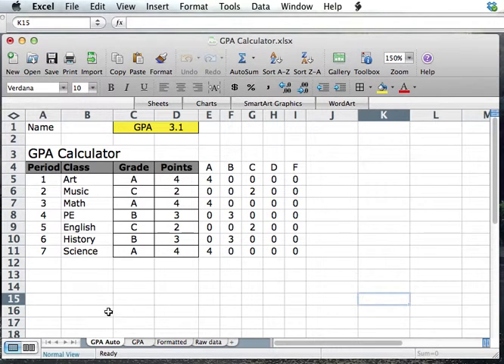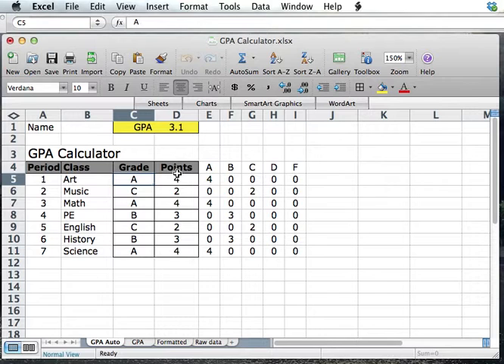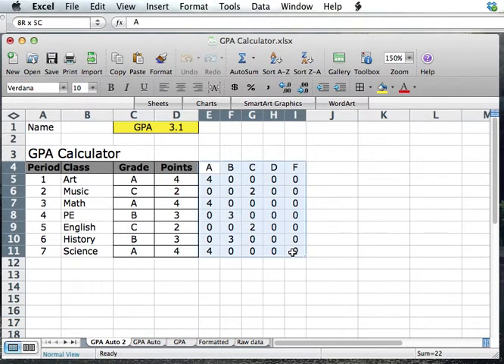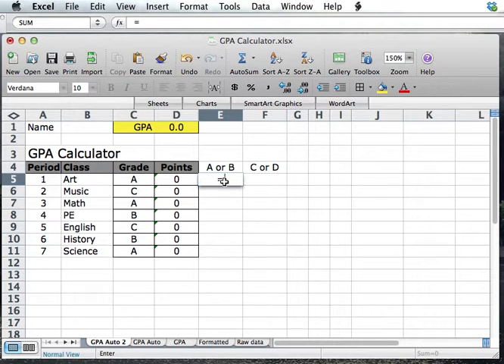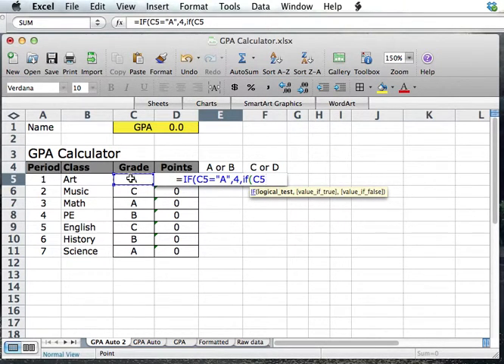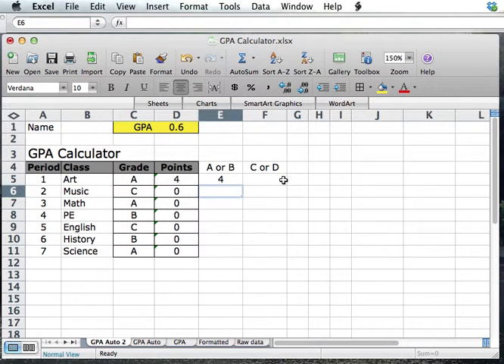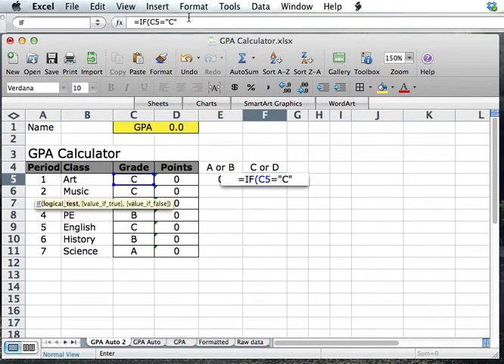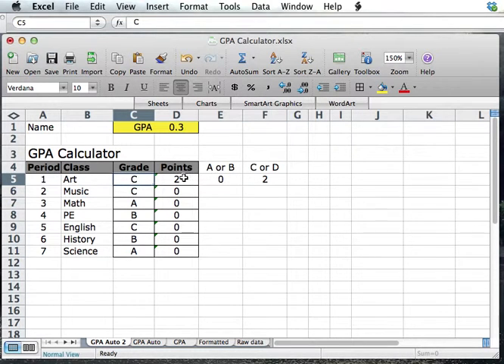Excel5 Int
Simplifying functions